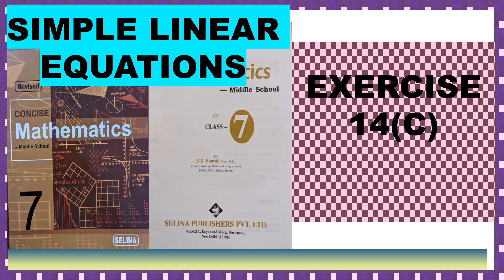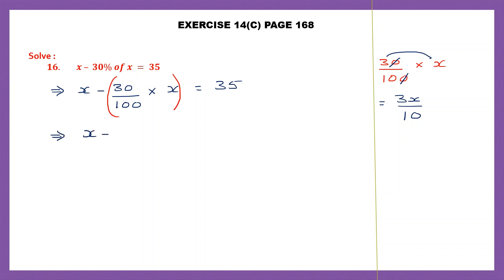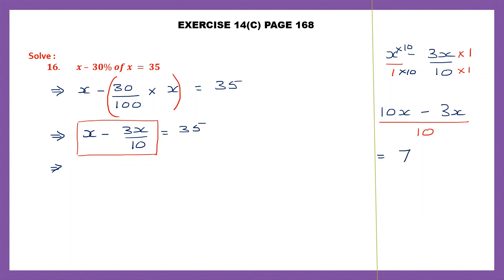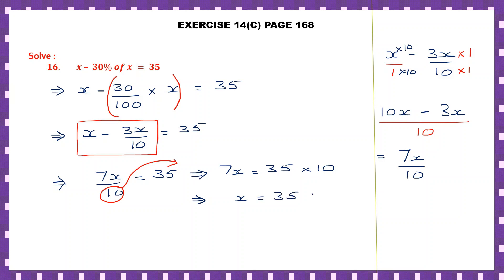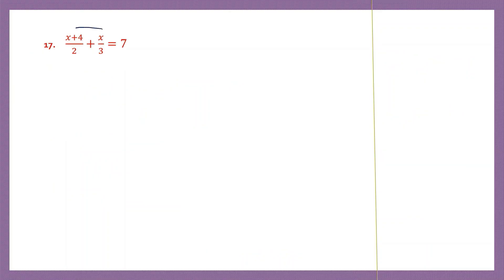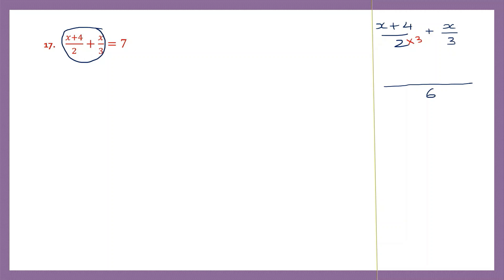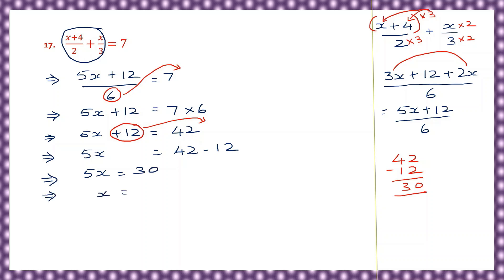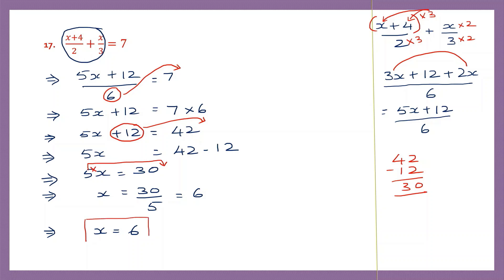SIMPLE LINEAR EQUATIONS EXERCISE 14(C) QUESTIONS 16 TO 20.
Hi everyone.  In today's video we will be working out  SIMPLE LINEAR EQUATIONS EXERCISE 14(C) QUESTIONS 16 TO 20

SOLVING EQUATIONS.
TRANSPOSING METHOD.
EQUATIONS INVOLVING FRACTIONS.